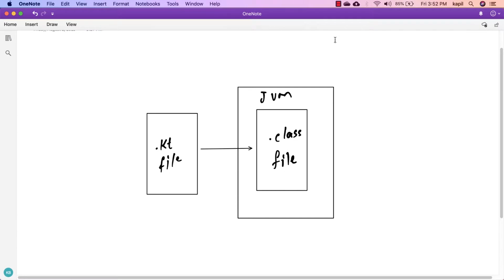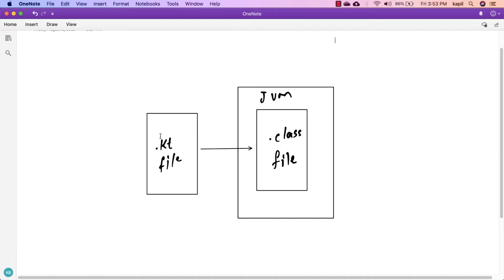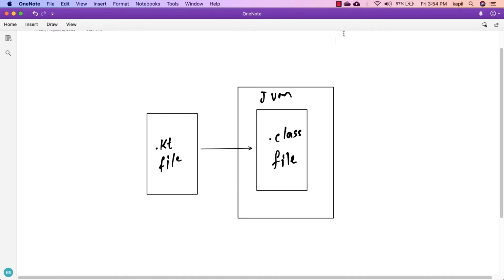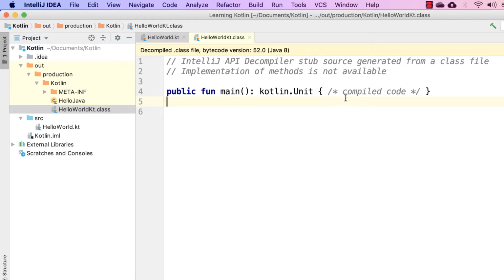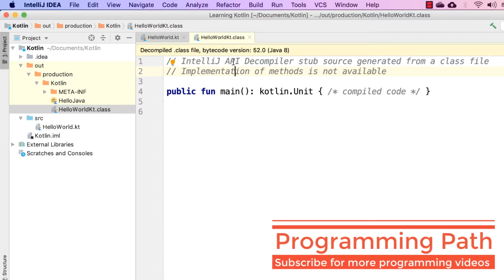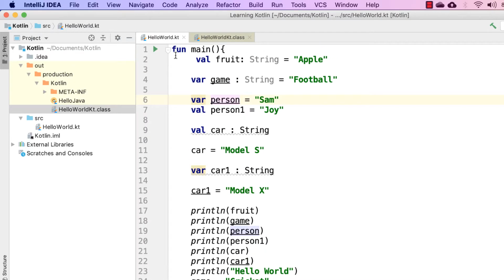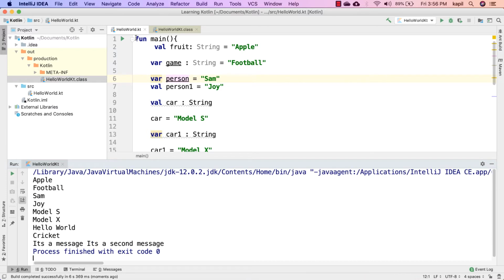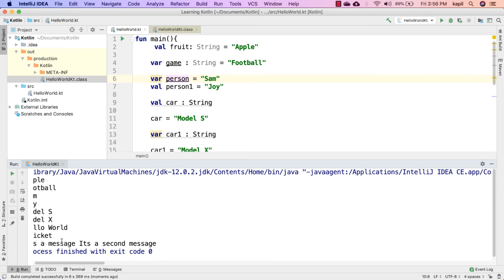Architecture of Kotlin Programming Language | Kotlin Tutorial Series | Kotlin Android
In this episode, we are going to look at the architecture of Kotlin Programming Language